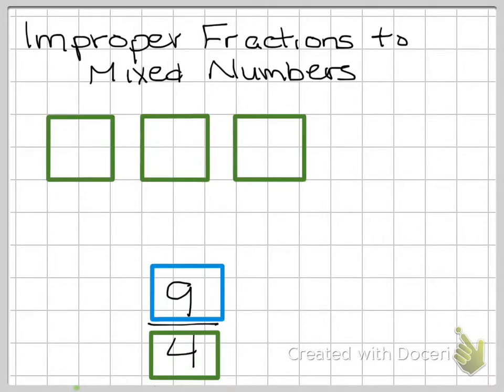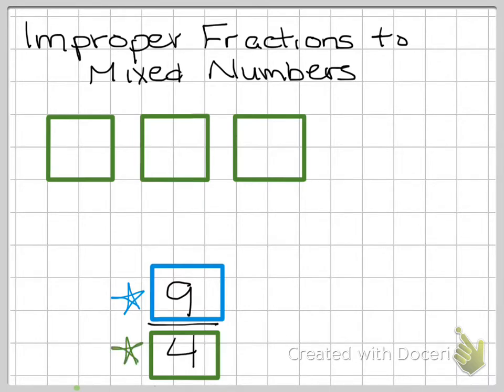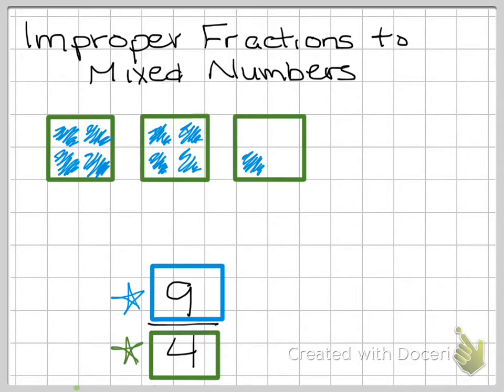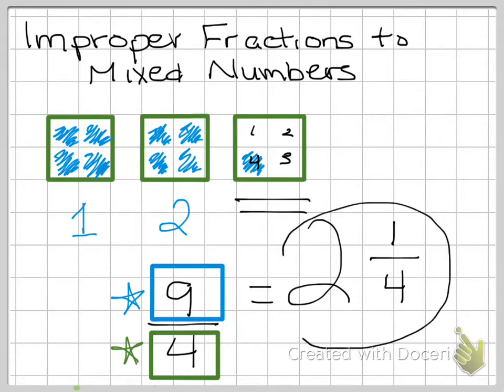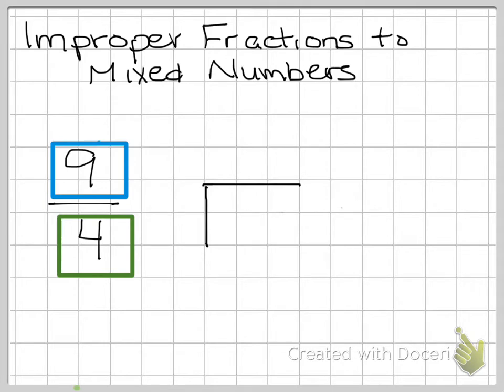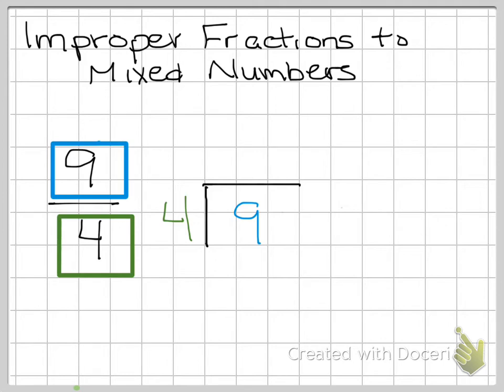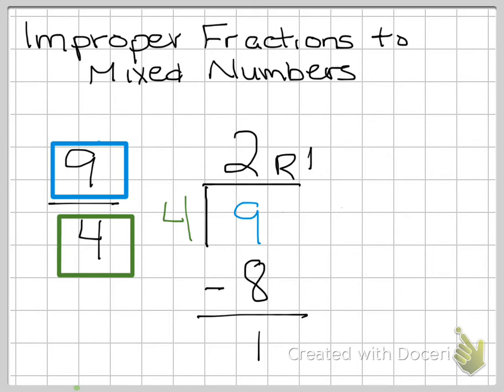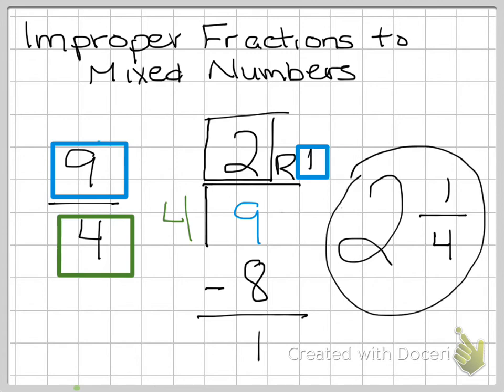Improper Fractions to Mixed Numbers (Example 1)